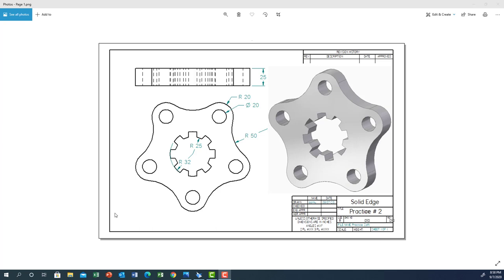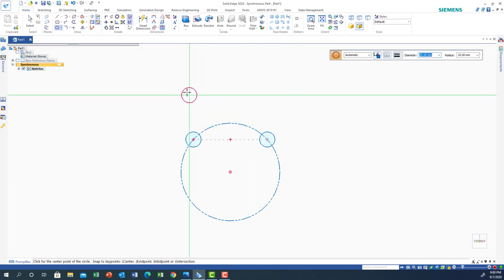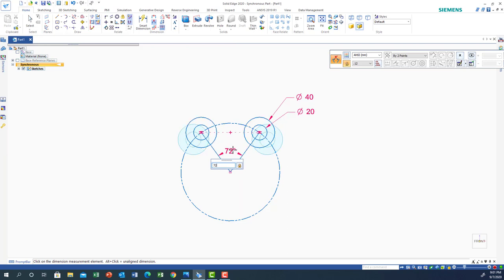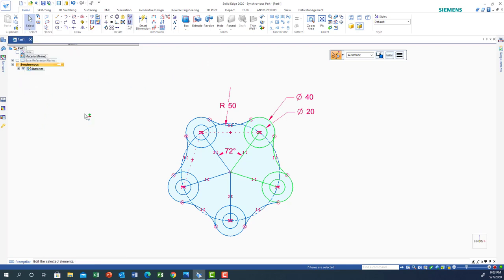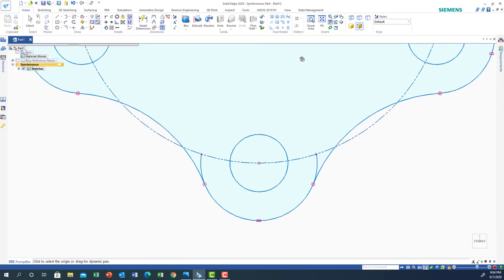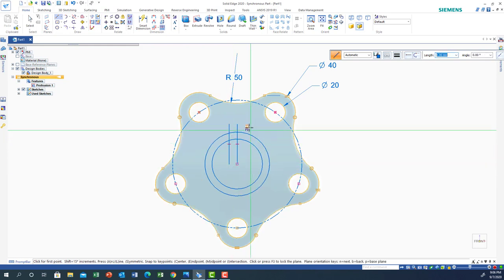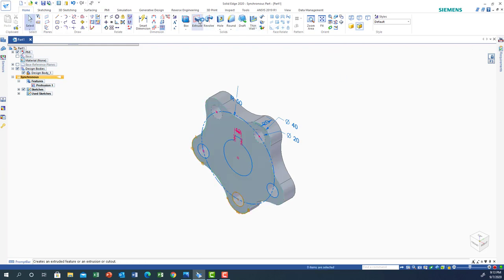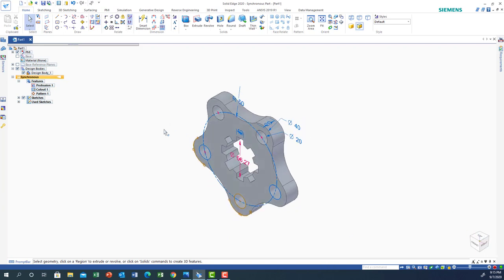Learning Solid Edge - Practice for Beginners - Lab 4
This video is using the mirror and pattern commands to design the part in a very efficient way. The video also strengthens the drawing skills of using Solid Edge 2020 other commands.